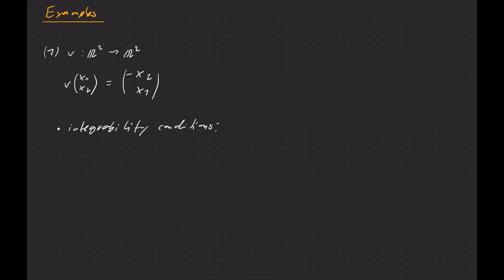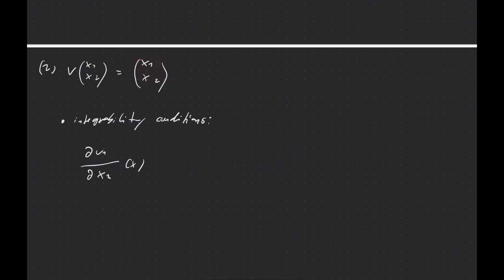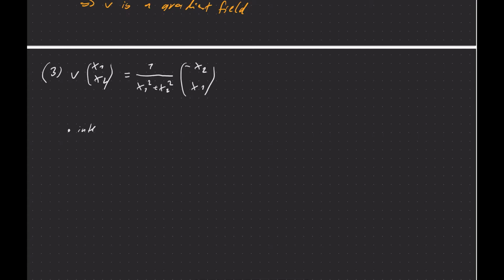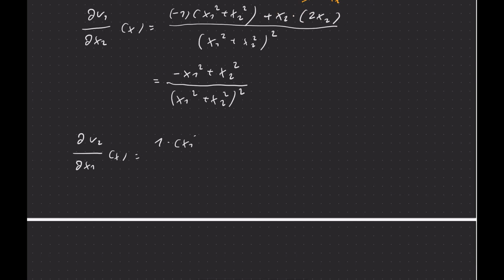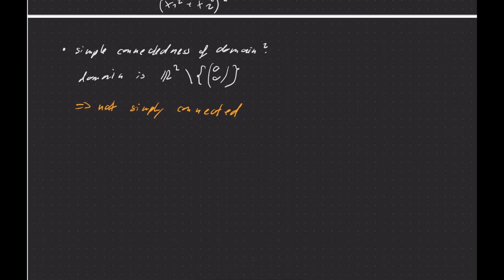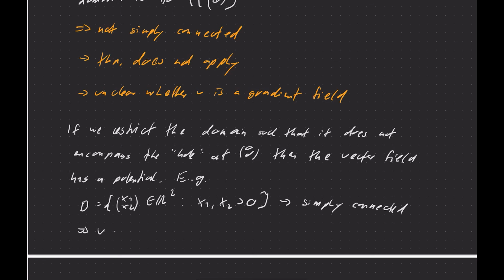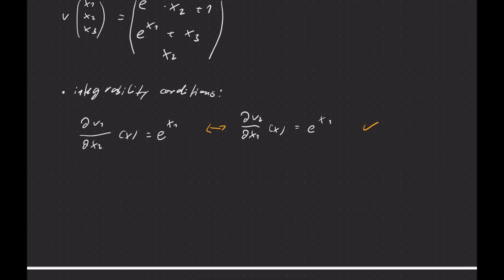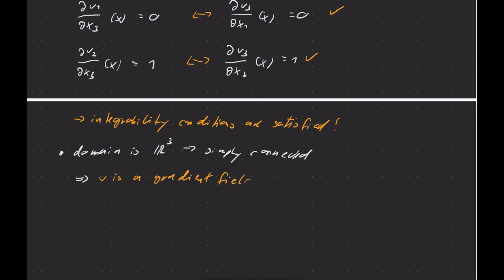MA9714: 74 - Integrability Conditions: Example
Examples for applying integrability conditions on vector fields.